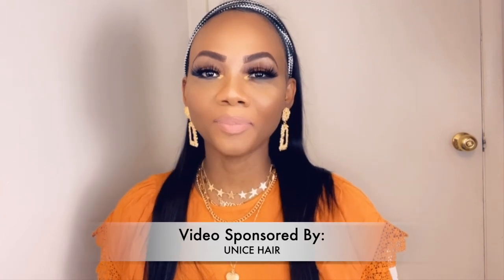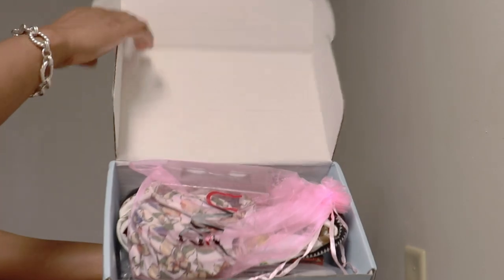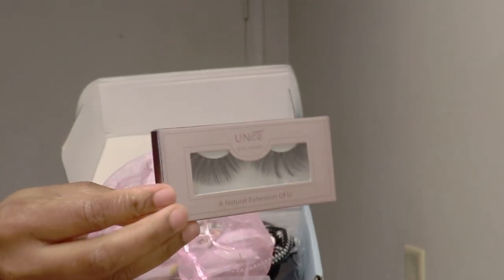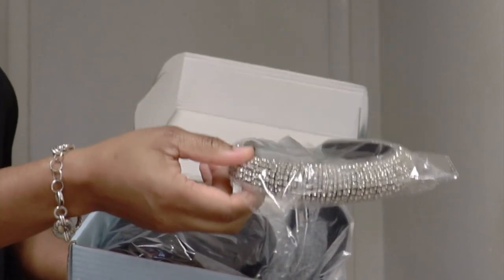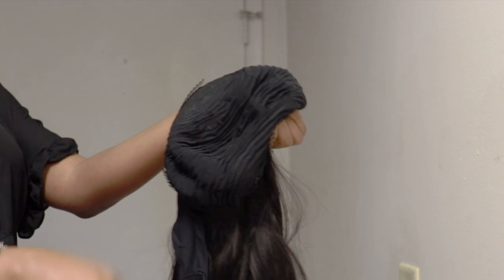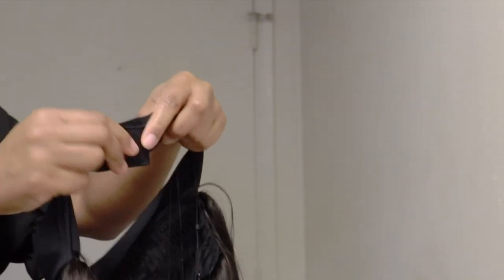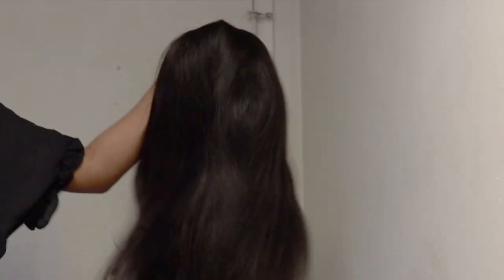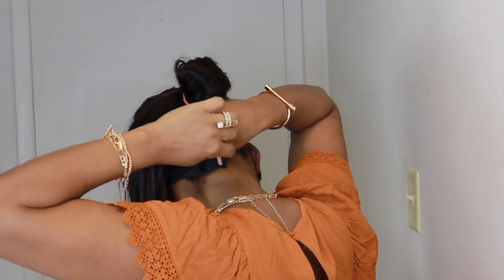Unice Straight Human Hair Glueless Headband Wig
Hair Details:
24 inches
150% density
glueless straight wig

Highlighter Palette~~~
Gorgeous Me Eye Shadow Tray~~~
Alicrown Lashes~~
BS_Mall Makeup brush Set~~~
5 Set Beauty Blender~~~

Spray Bottle~~~